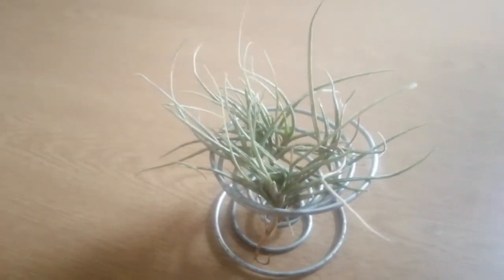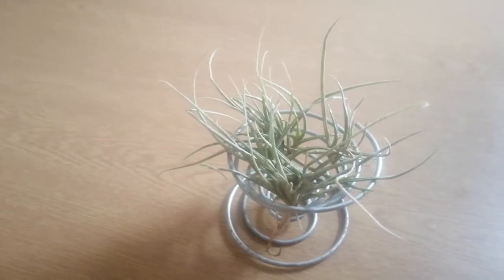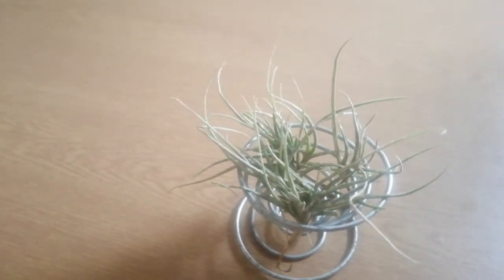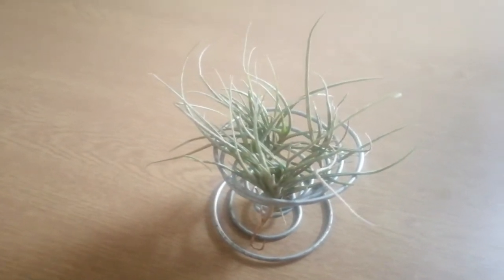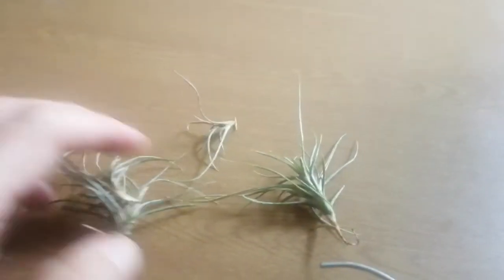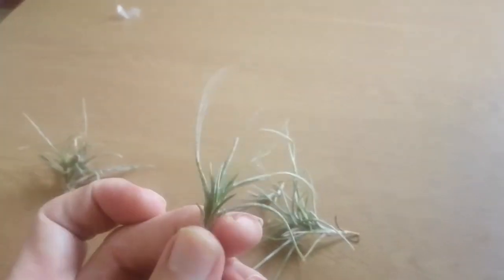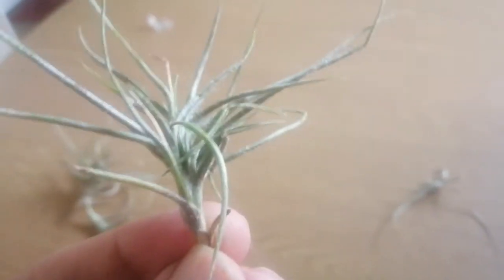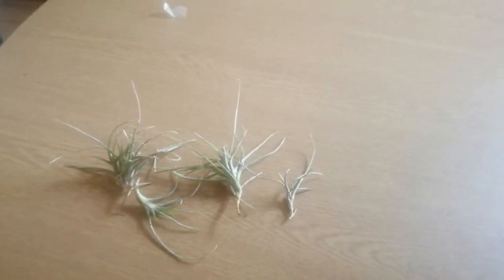Ball Moss (Tillandsia recurvata) has potential anticancer properties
The anticancer properties of Ball Moss extracts are detailed by Henry Lowe, based in Jamaica.

Views of Ball Moss on telegraph wires are shown in this Wikipedia entry

The antiviral properties of Ball Moss are detailed here, along with other Jamaican plants, in this paper by Lowe

"The Tillandsia L. genus is made up of approximately 650 species and belongs to the Bromeliaceae family endemic to North and South America and the Caribbean. Pineapples, although of a different genus (Ananas), are also of the Bromeliaceae family. These species differ in growth habit, trichrome distribution, type of fruit, seed, leaflet, photosynthesis, type of pollinator, and its epiphytes. Tillandsia recurvata (Ball Moss) has been used in traditional medicine to treat kidney inflammation (Bolivia), rheumatism, ulcers and hemorrhoids (Brazil), menstrual disorders (Mexico), eye infection (Uruguay), and Leucorrhea (USA). Most species of the Tillandsia L. genus are epiphytes on trees, inert substrates, rocky slopes, phone wires, electricity lines, or may survive independently in soil. It should be noted that T. usneoides (“Spanish Moss”) and T. recurvata (“Ball Moss”) are not mosses but, instead, angiosperms – produces flowers. The primary compounds in Tillandsia genus are triterpenoids and sterols (51%), flavonoids (45%) and cinnamic acid (4%). Lowe and colleagues discovered Dicinnamoyl-Glycerol Esters in the Ball moss plant, with both anti-Cancer and anti-HIV properties. These anticancer and anti-viral properties may also be due to the naturally occurring cycloartanes found in the ball moss plant.. cycloartane-3,24,25-diol

Structures of cycloartanes from Ball Moss